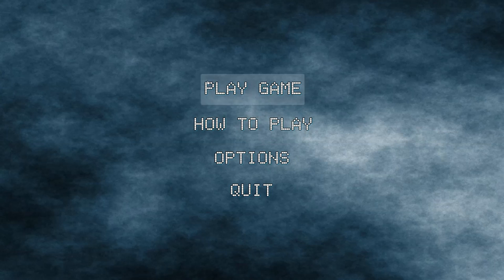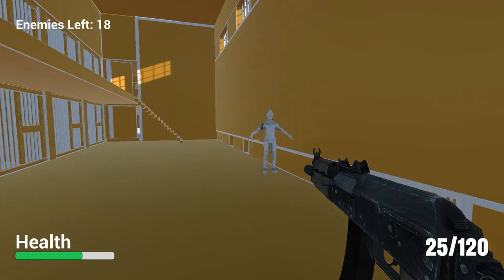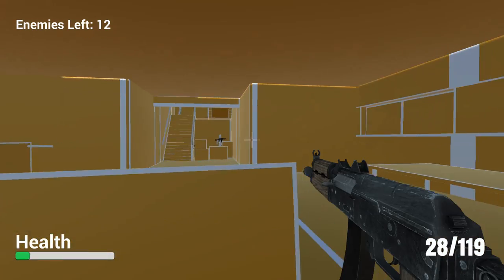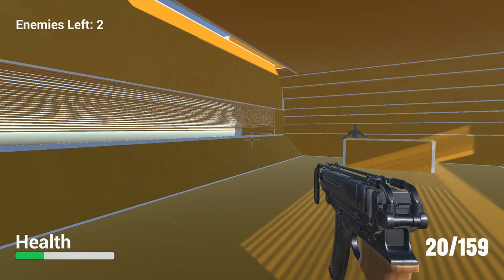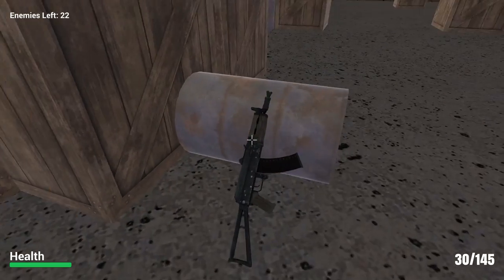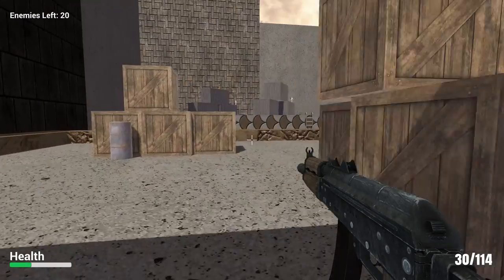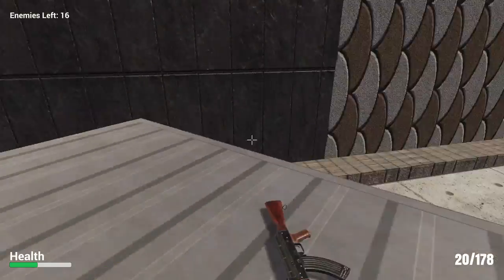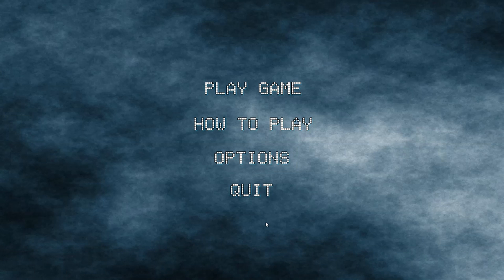A Well Balanced Breakfast v1.0.0